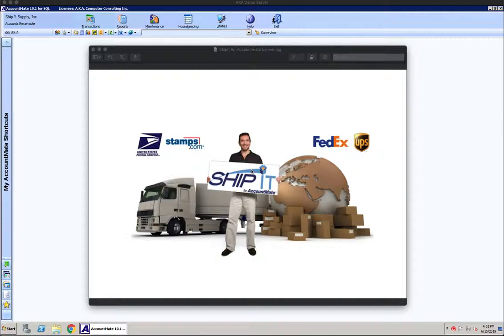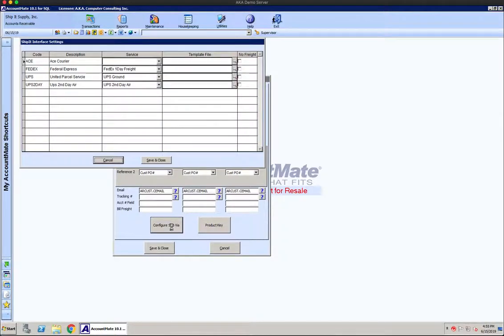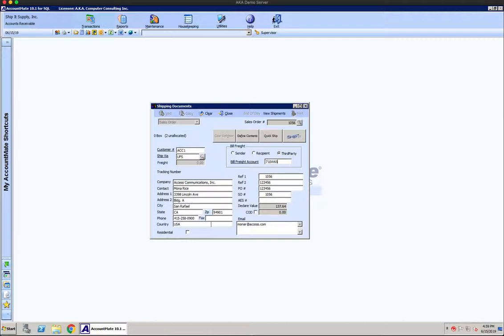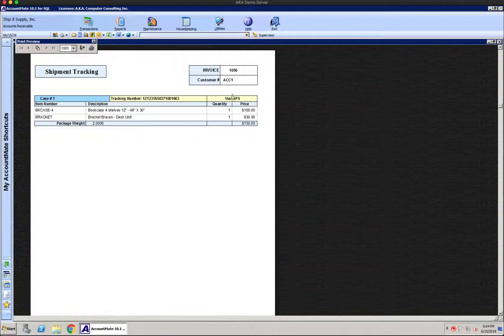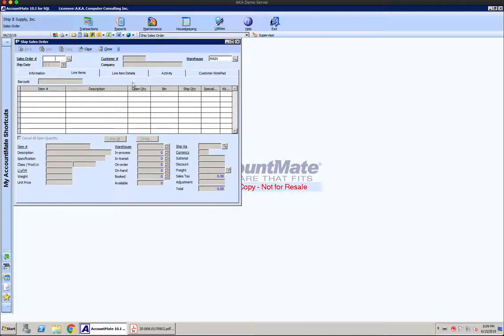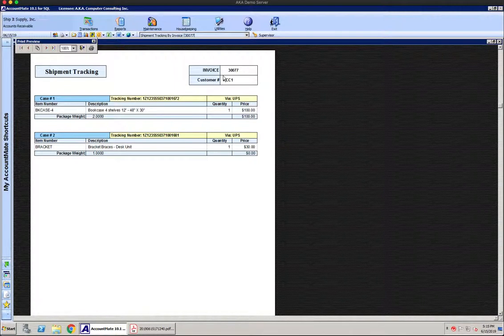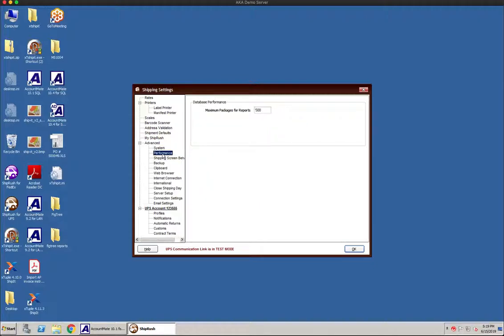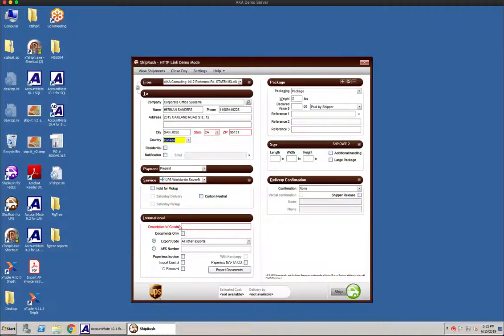Shipping Software for Accountmate VAM Demo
ShipIt is a shipping software for AccountMate VAM helps Automate your shipping process and save time and money.